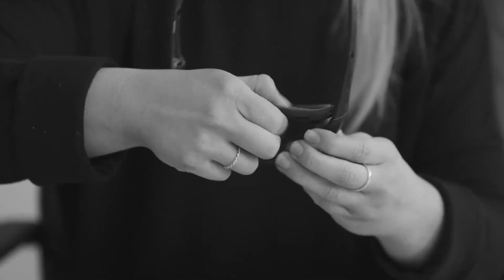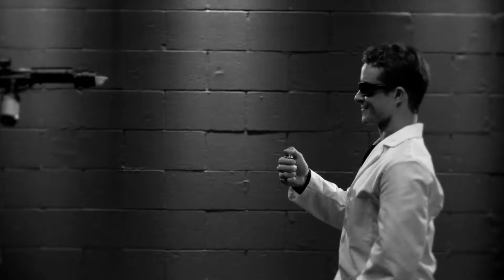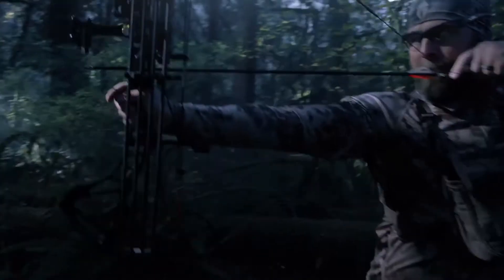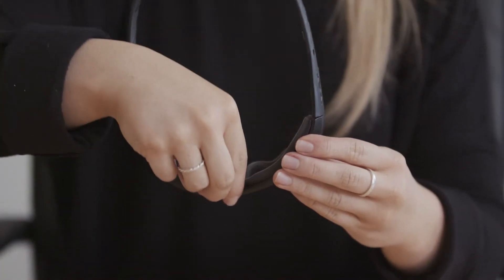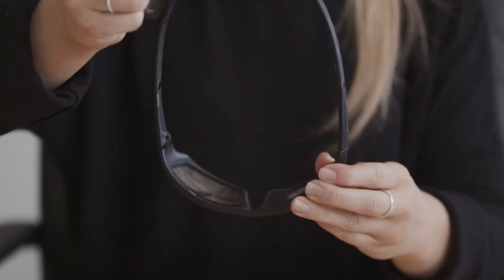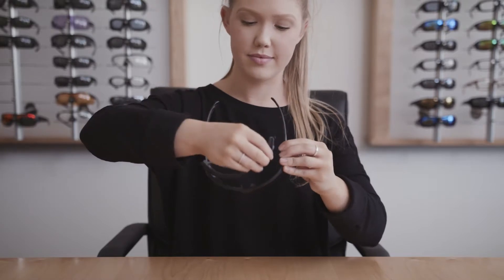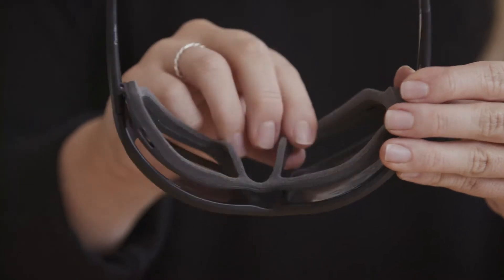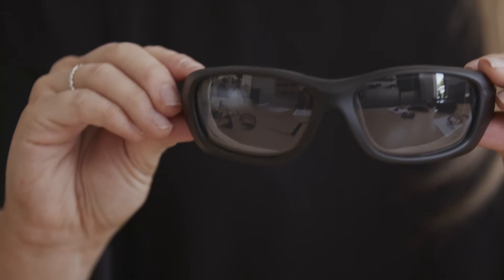How to Remove and Replace the Wiley X Removable Facial Cavity Seal